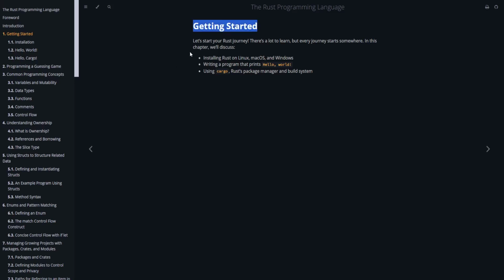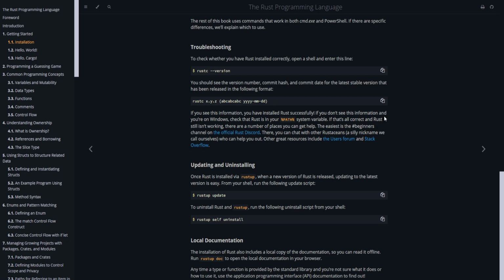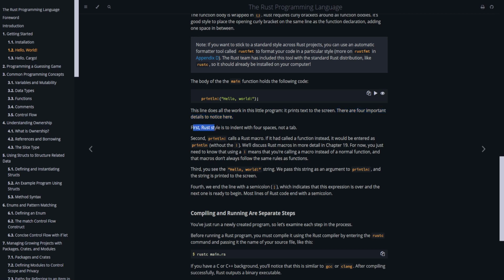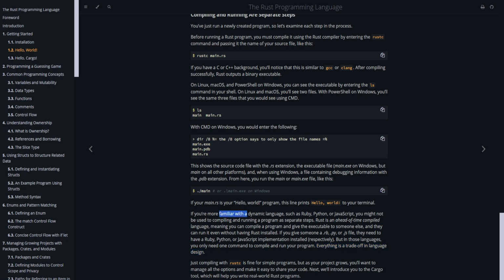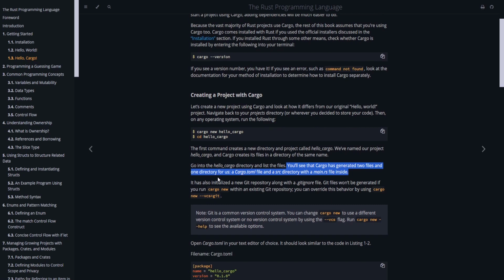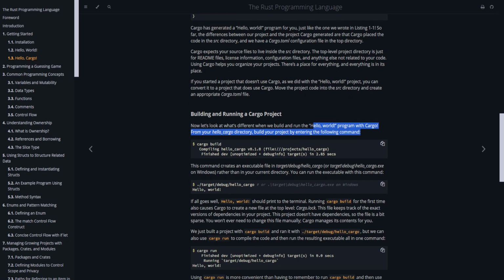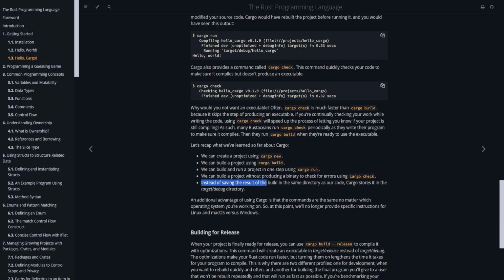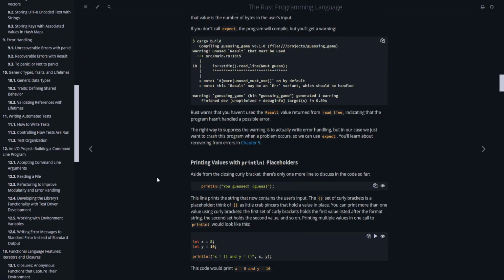Rust book day 2